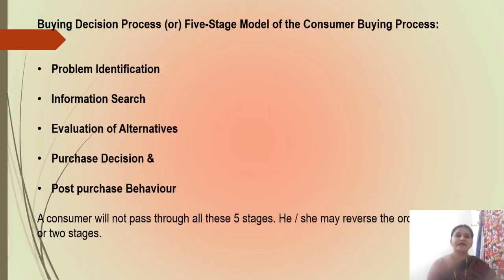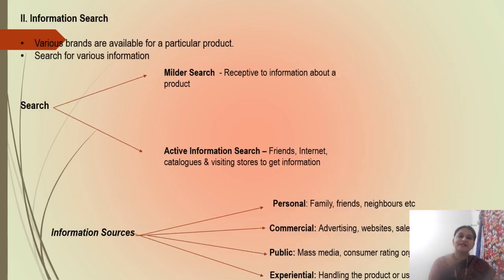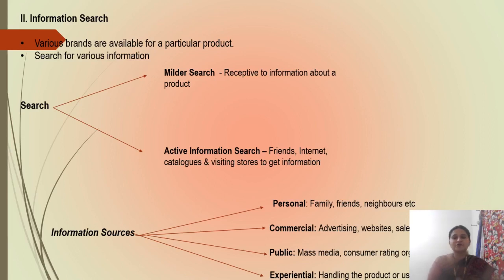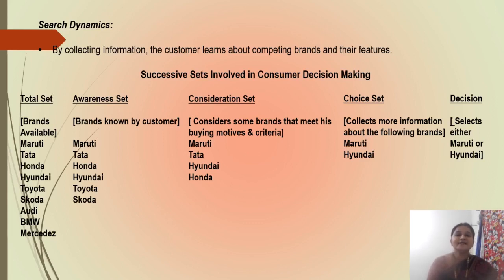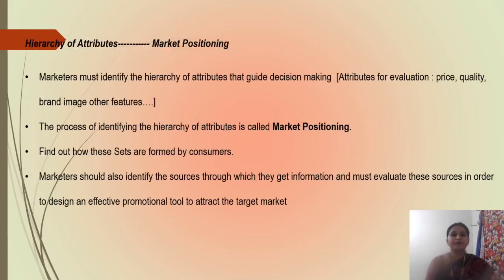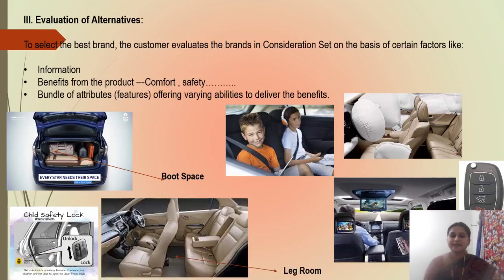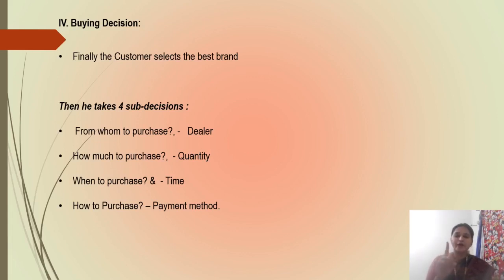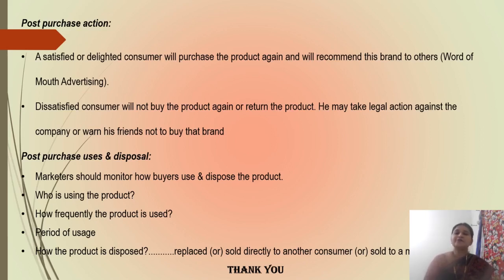Buyers Decision Process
By
Dr.K.Chitra Chellam